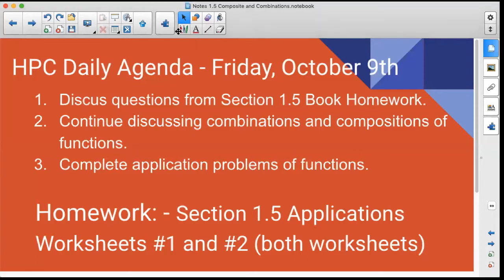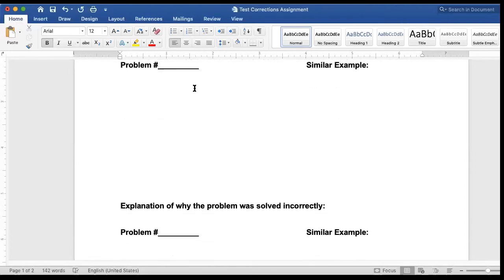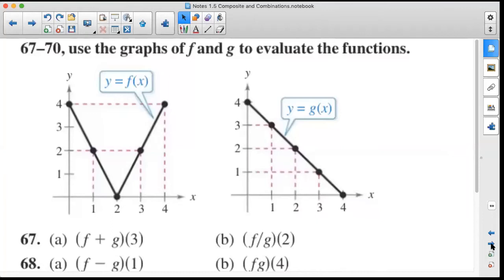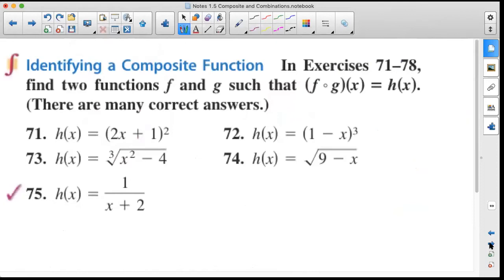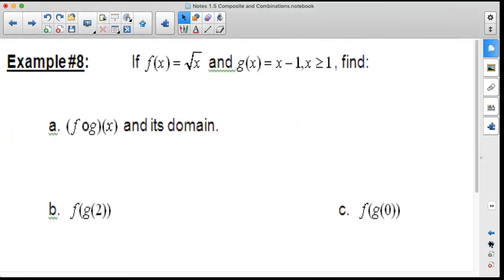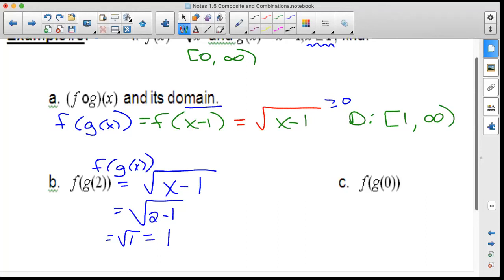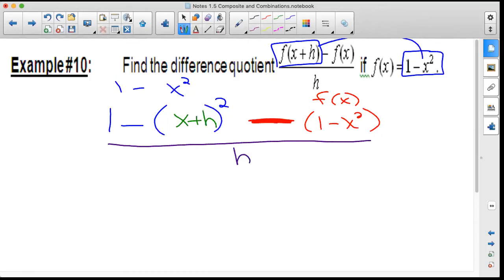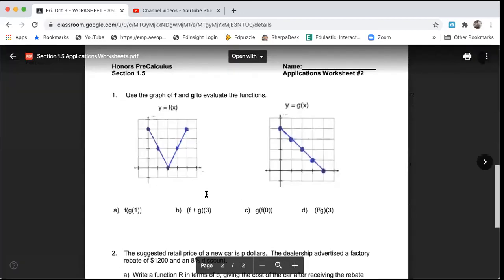HPC Section 1.5 Day 2